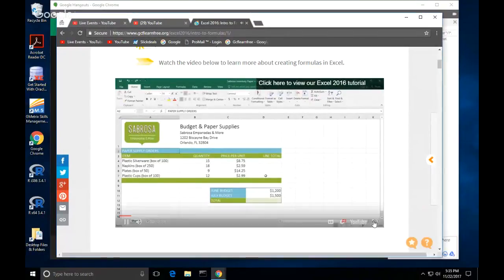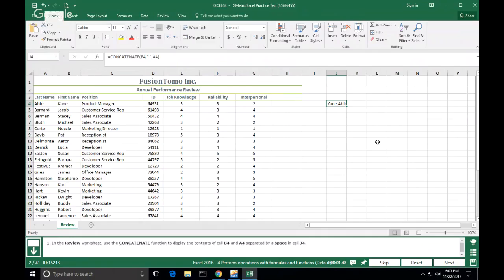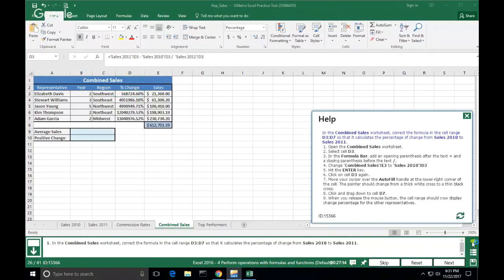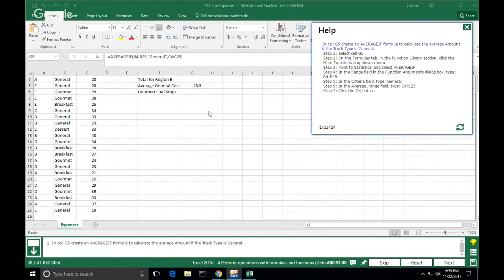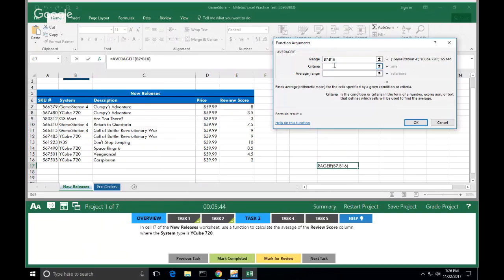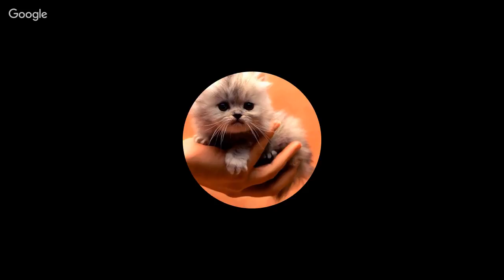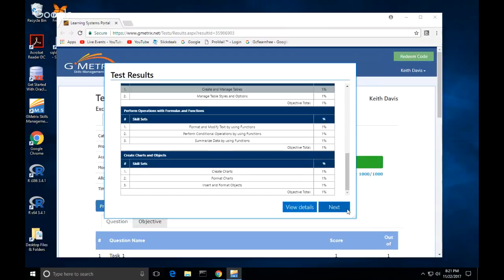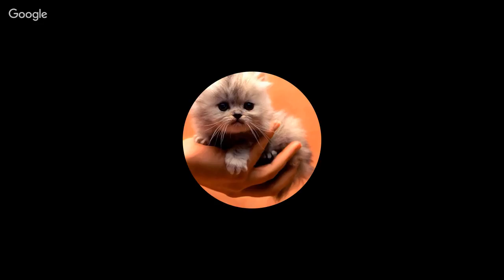MITS Excel 2016 Class 4 November 22, 2017